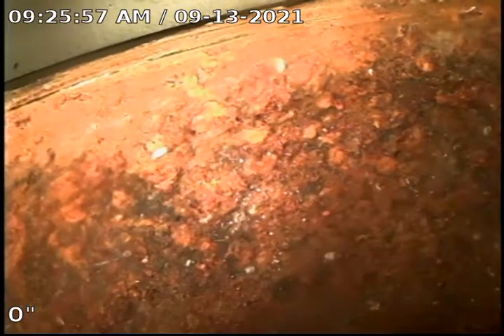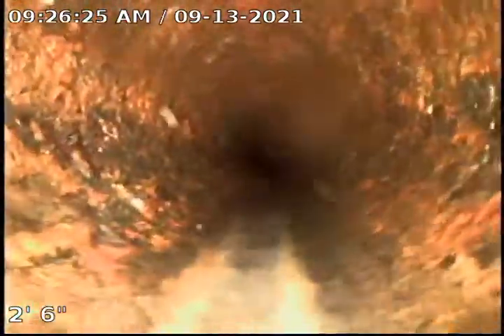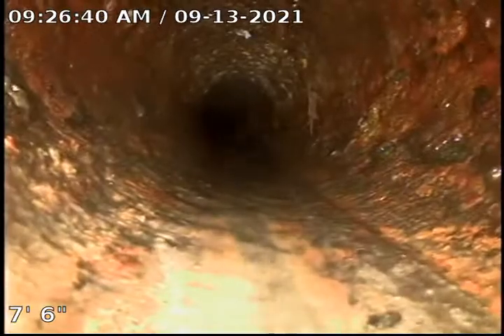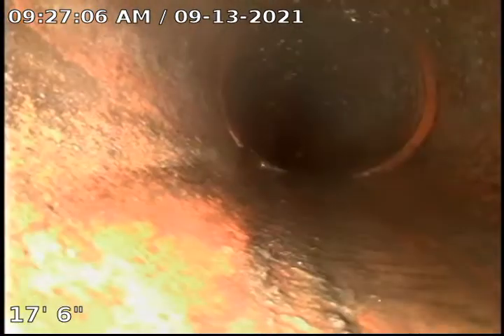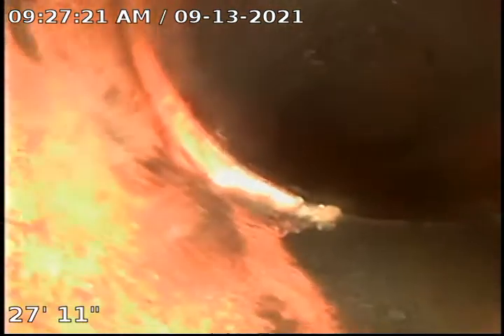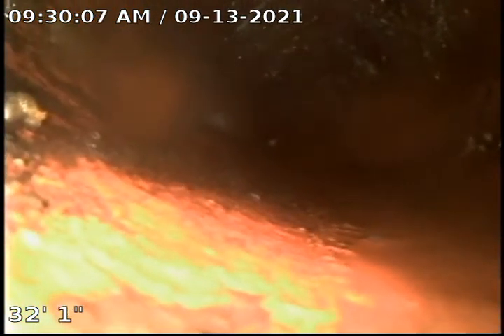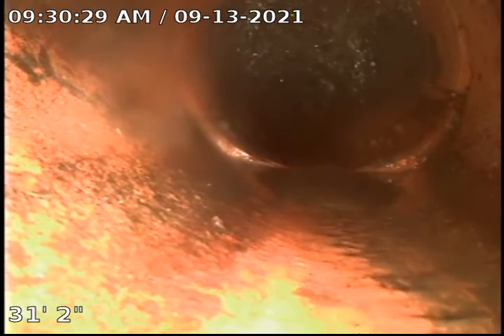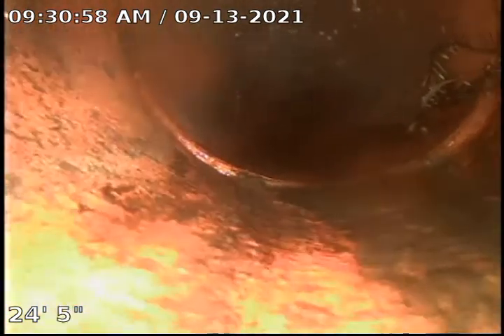35468 Alta Vista Dr.